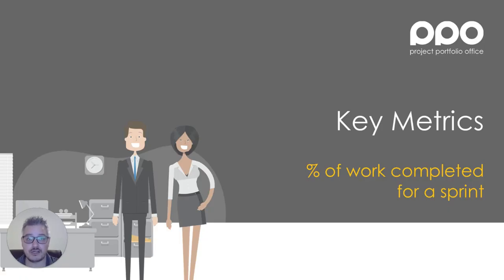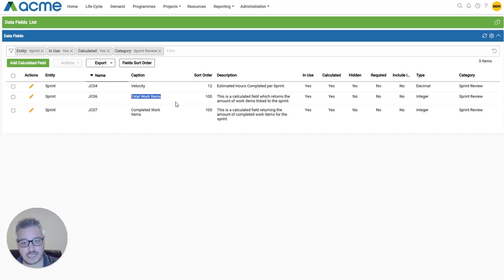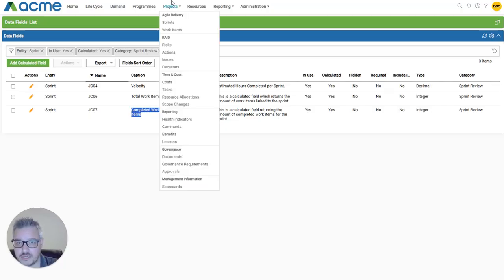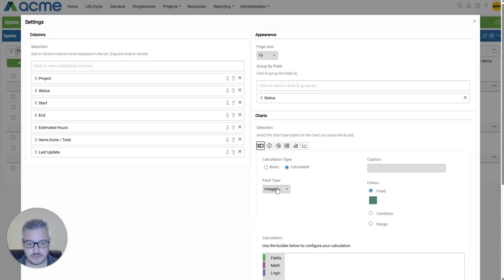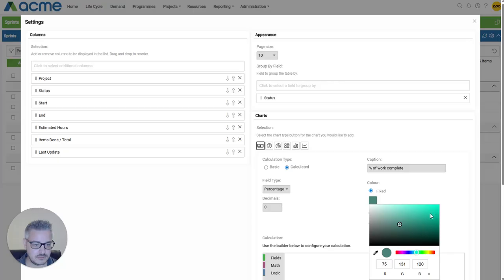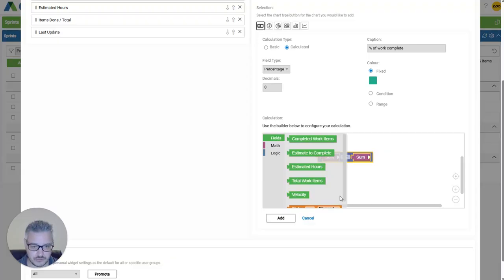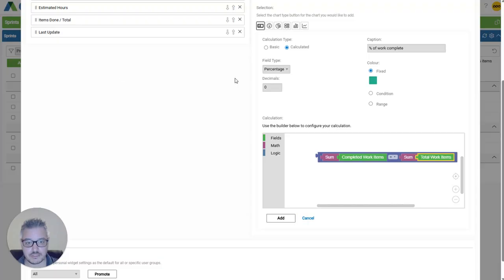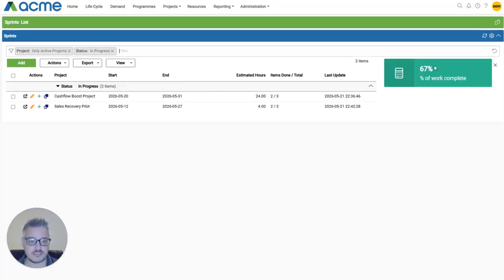Calculated Key Metrics - % of work completed for a sprint via List page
This video helps a user understand how to use the calculated Key Metrics in PPO. This video is focued on indicating the % of work completed for a sprint via a list page.